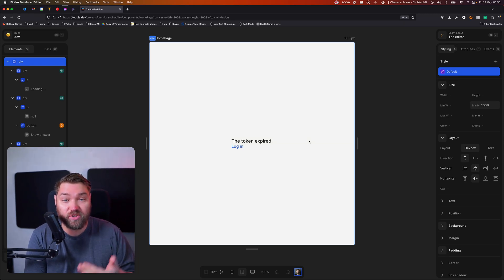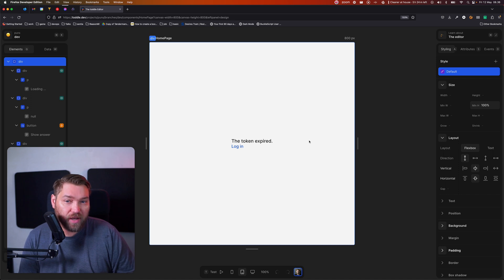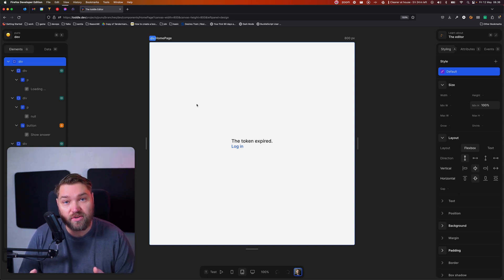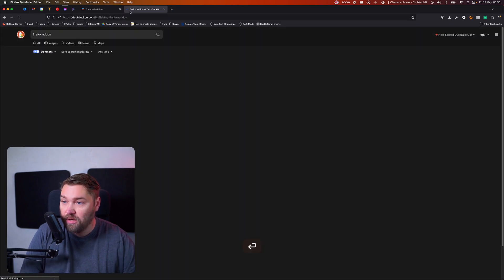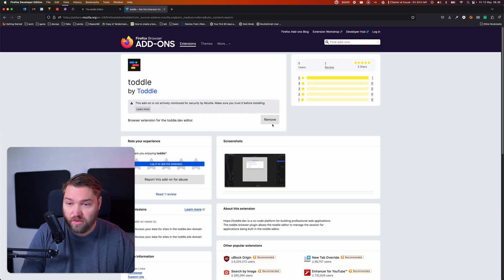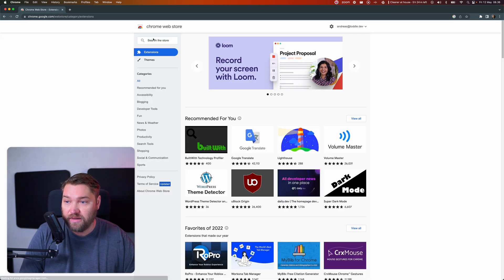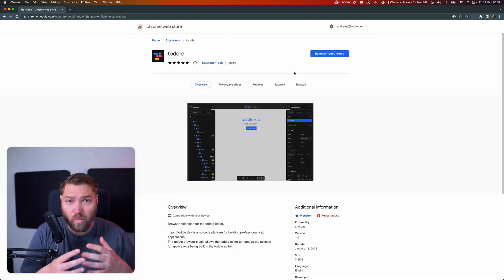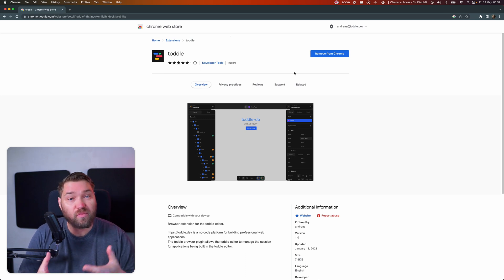8.1 Installing the toddle plugin to use authentication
Watch Andreas from toddle install the toddle browser plugin for both Firefox and Chrome needed for authentication in toddle 🔒👌

This video is a small add-on to our previous video about authentication in toddle. If you haven't watched that, go ahead

In this video, we'll cover:

🔹 Installing the toddle plugin for Firefox 🦊
🔹 Installing the toddle plugin for Chrome ✨

0:00 - Intro
0:23 - Installing plugin in Firefox
0:40 - Installing plugin in Chrome
0:53 - Why install the toddle plugin?